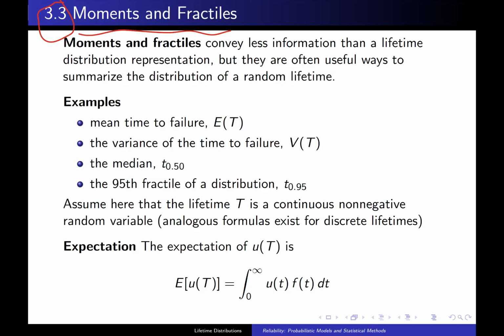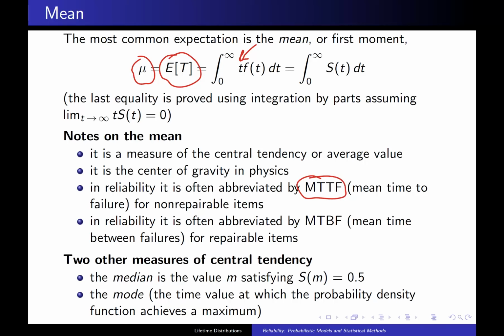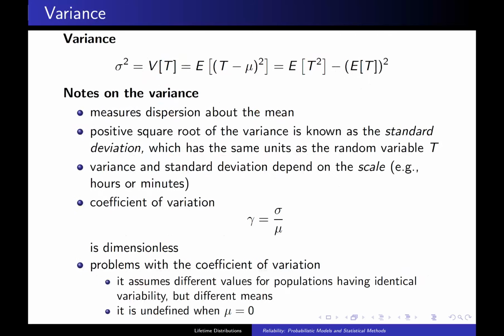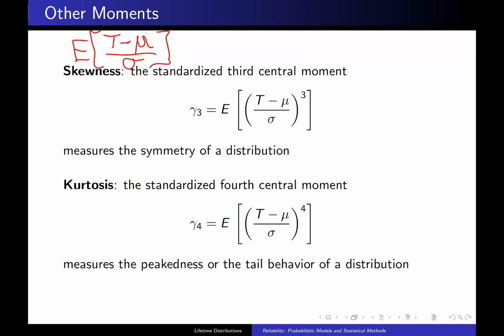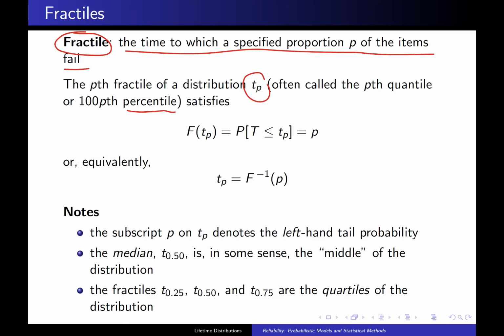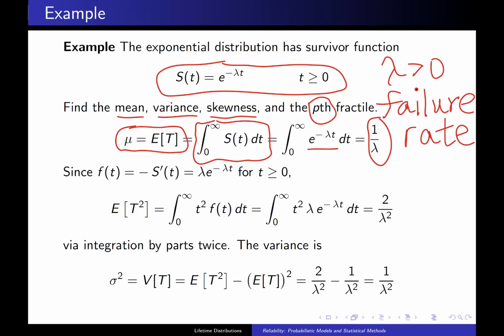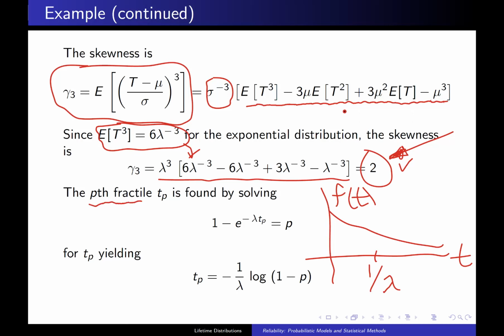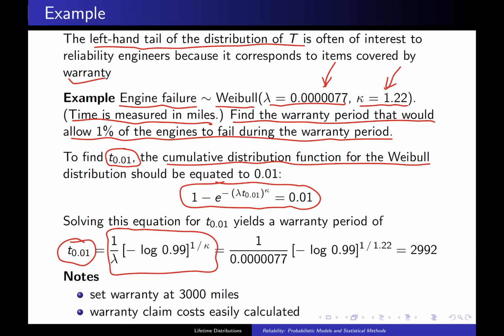Reliability: Moments and fractiles | Ch 3 Part 7